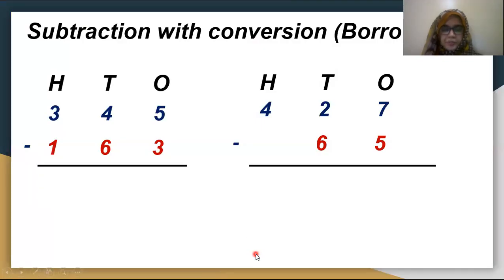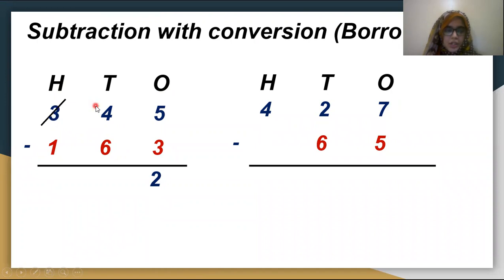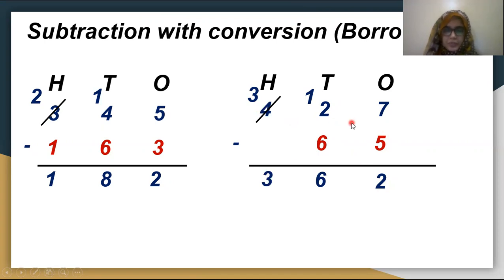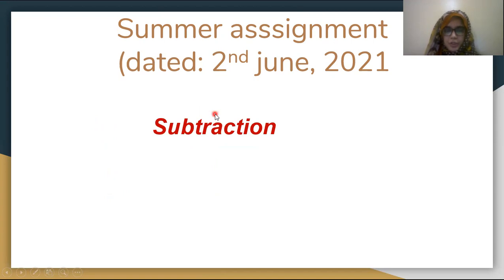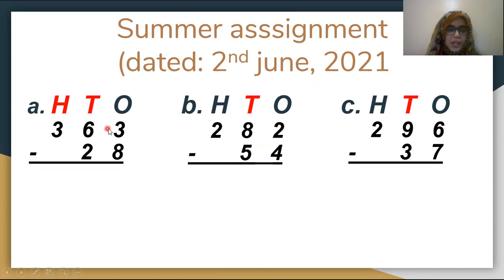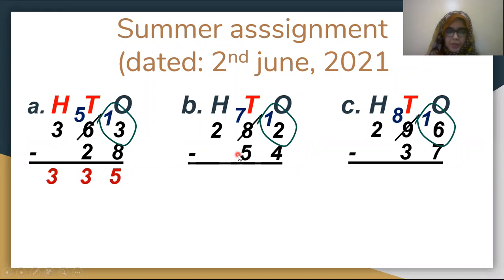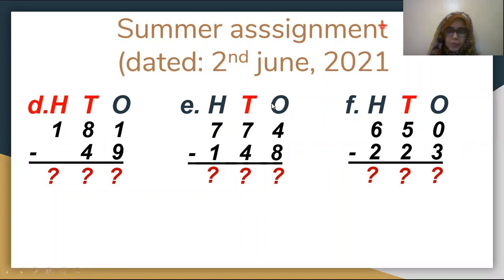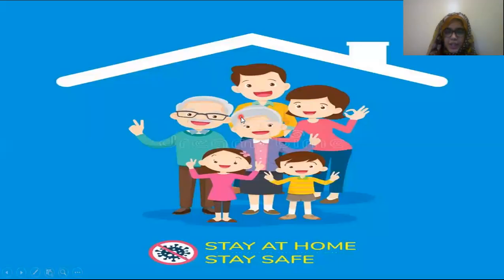Class 2 Mathematics Dated 02 06 2021